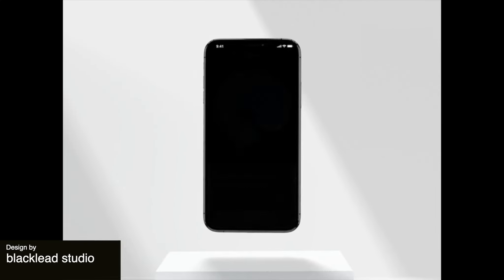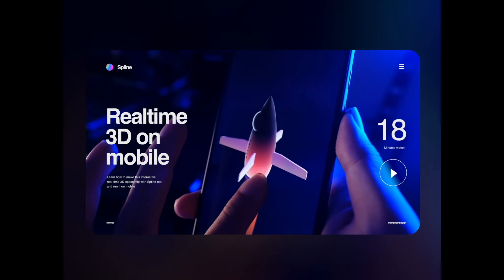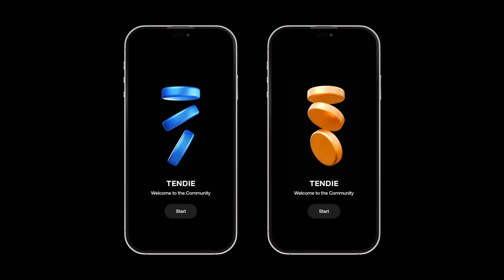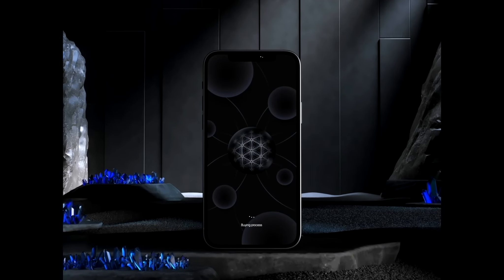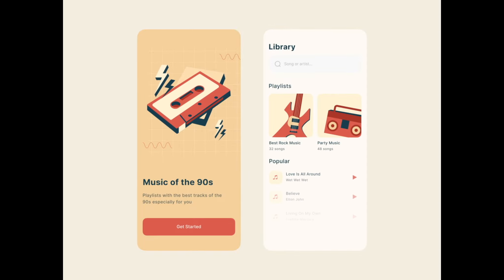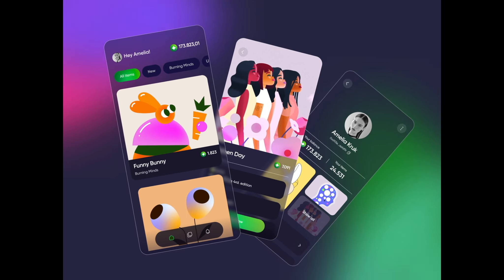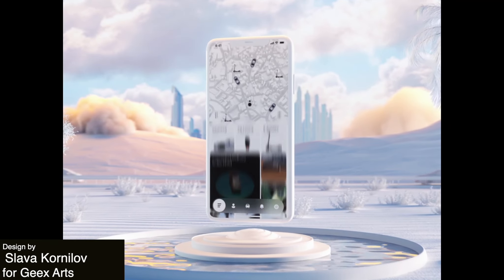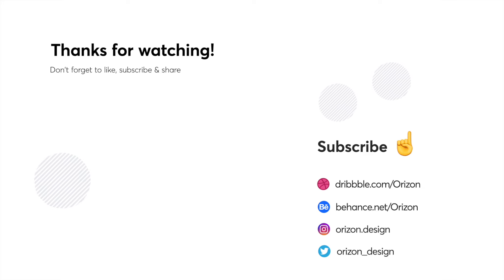DESIGN TRENDS! UI/UX animation design inspiration (car sharing app!)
ekar Dubai￼
Slava Kornilov for Geex Arts

.Bank // Mobile App
blacklead studio

Real-time 3D spaceship on mobile phone tutorial
Minh Pham

Tendie Bets
mase for Geex Arts

Investment process UI
Gleb Kuznetsov✈ for Milkinside

Music Mobile App 90s
Dmitry Lauretsky for Ronas IT | UI/UX Team

CardGuru - NFT Mobile App
￼Marina Shevchenko for Netguru

FFWS
Geex Arts